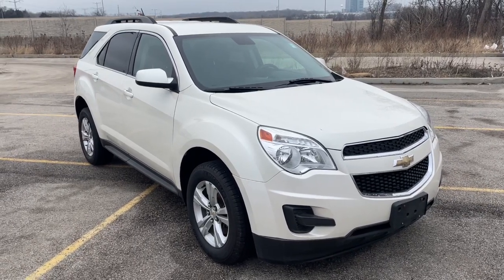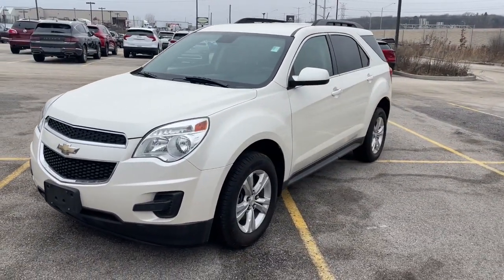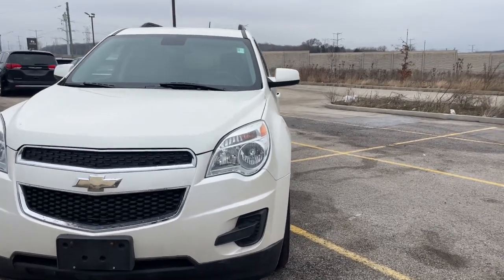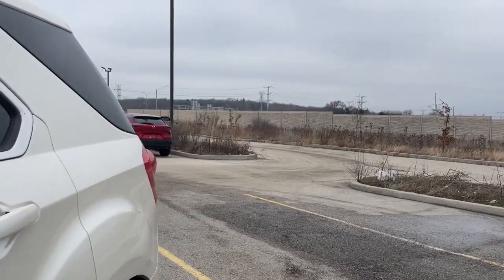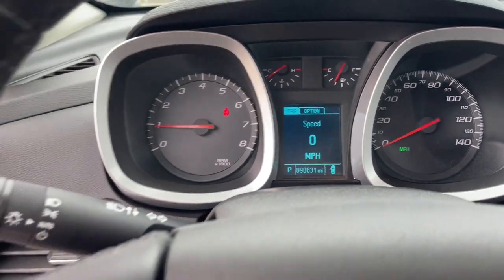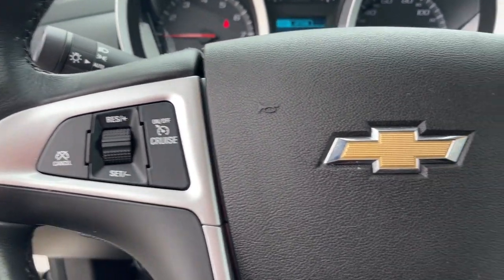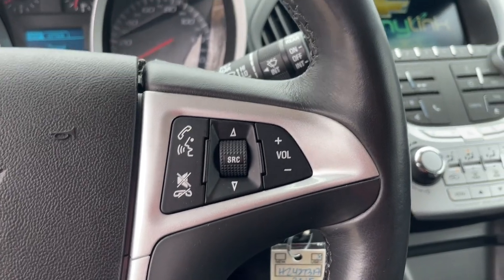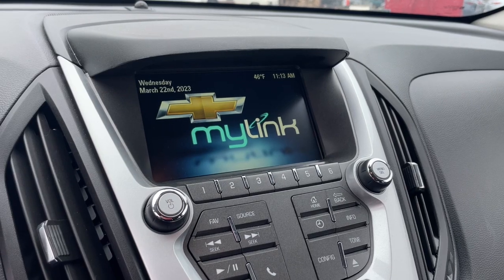2015 Chevrolet Equinox Downers Grove, Elmhurst, Naperville, Lislie, Countryside, IL H24723A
White Diamond Tricoat Used 2015 Chevrolet Equinox LT available in Downers Grove, Illinois at Pugi Hyundai Mazda VW. Servicing the Elmhurst, Naperville, Countryside, Lislie, IL area.

2020 W. Ogden Ave

CARFAX One-Owner. Clean CARFAX.White Diamond Tricoat 2015 Chevrolet Equinox LT 1LT22/32 City/Highway MPG 22/32 City/Highway MPGOne Owner Accident Free Carfax Report.Awards:* JD Power Initial Quality Study, JD Power Dependability Study * JD Power Initial Quality Study * 2015 IIHS Top Safety Pick * 2015 KBB.com 10 Best Used Compact SUVs Under $15,000 * 2015 KBB.com 10 Best Used Family Cars Under $15,000LT 1LT6-Speed Automatic with Overdrive 2.4L 4-Cylinder SIDI DOHC VVT FWD